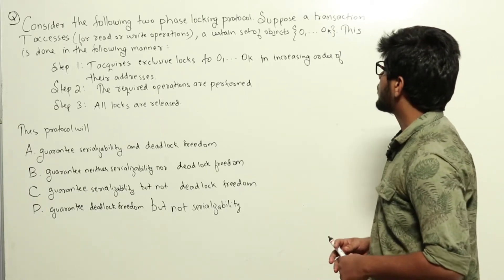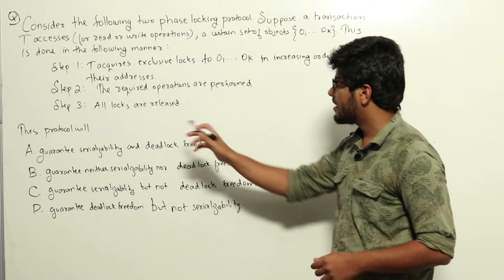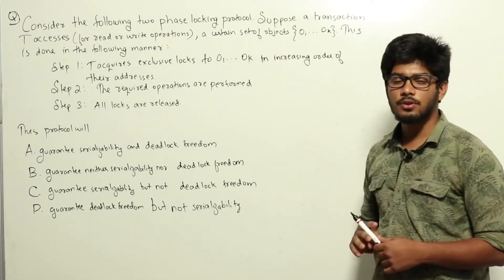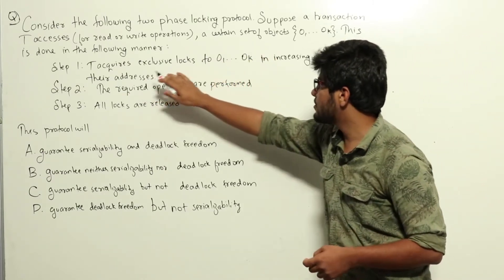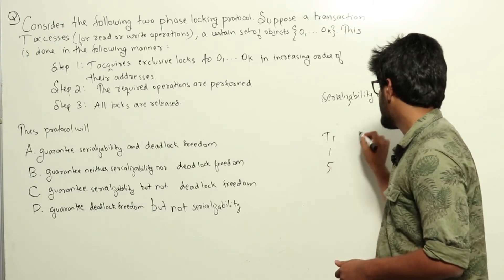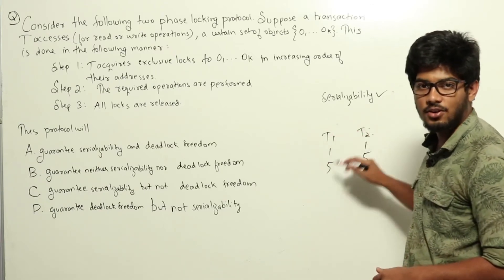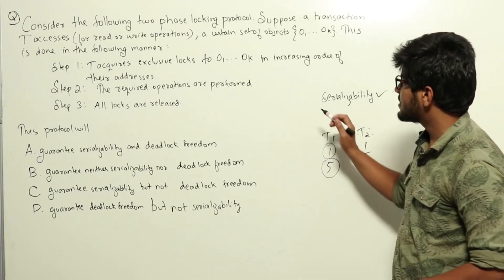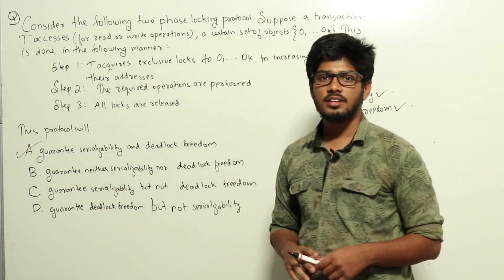DBMS | 2-Phase Locking | CS GATE PYQs | GATE 2016 Set-1 Solutions | Solutions Adda | Q6 | GATE 2022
GATE CS 2016 SET-1 Q: Consider the following two phase locking protocol. Suppose a transaction T accesses (for read or write operations), a certain set of objects{O1,...,Ok}. This is done in the following manner:
Step1. T acquires exclusive locks to O1,...,Ok in increasing order of their addresses.
Step2. The required operations are performed.
Step3. All locks are released.
This protocol will